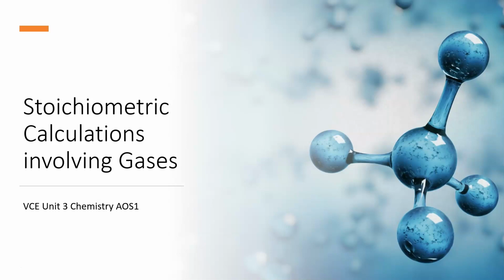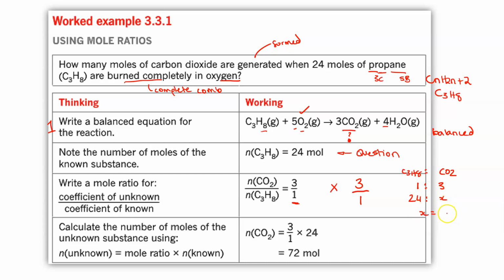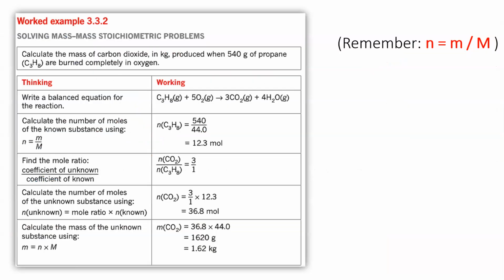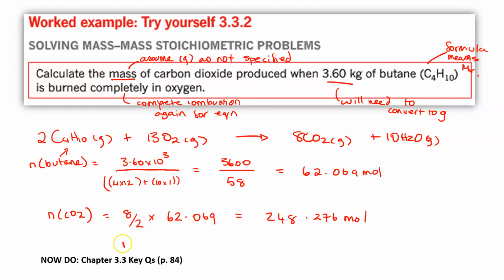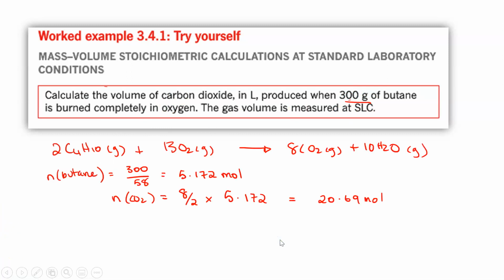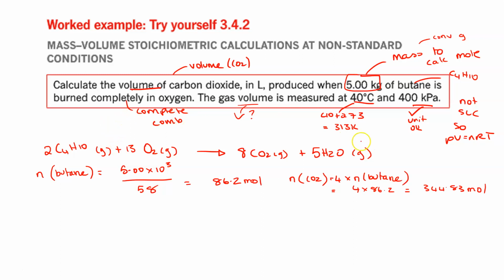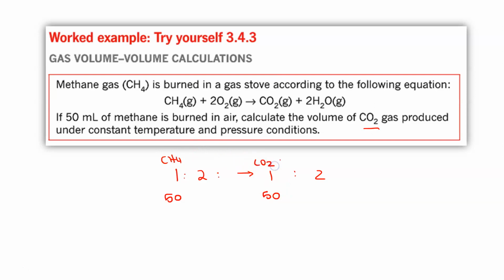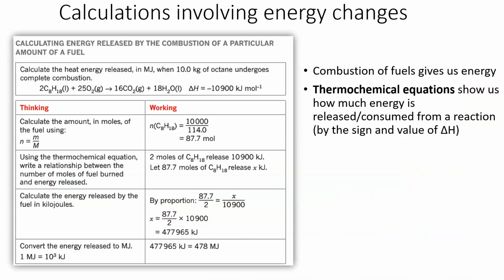GS3 VCE Unit 3 AOS1 Stoichiometric Calculations Involving Gases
This video goes through a review of the different Stoichiometric Calculations for masses covered in Unit 2 based on the examples provided in Chapter 3 of the Heinemann 2 Chemistry Textbook. The video is very long with multiple examples. Time stamps have been provided so if you are feeling confident with each of the calculations you can skip through to check your working and answers.
Using Mole Ratios (example 3.3.1): 6:29 (2.0 mol)
Mass-Mass example 3.3.2: 16:25 (10.9 kg)
Mass-Volume at SLC example 3.4.1: 22:05 (513 L)
Mass-Volume non standard conditions example 3.4.2: 28:04 (2.24*10^3 L)
Gas volume-volume example 3.4.3: 31:27 (50mL)
Limiting and Excess example 3.4.4: 37:16